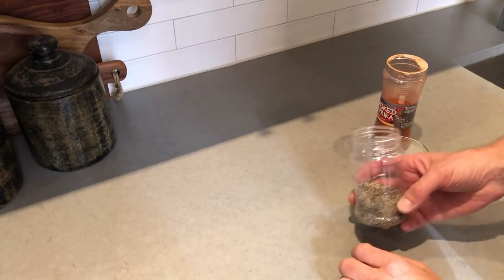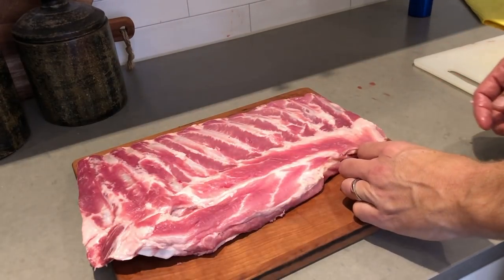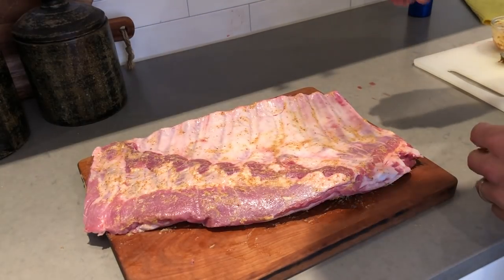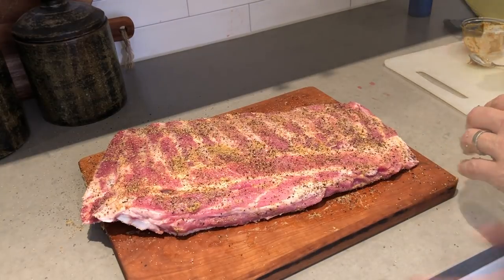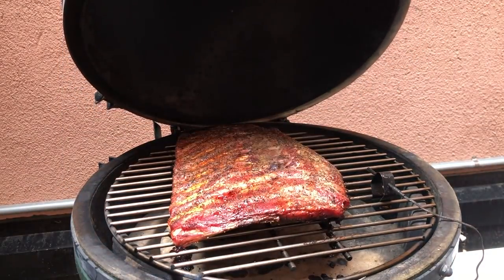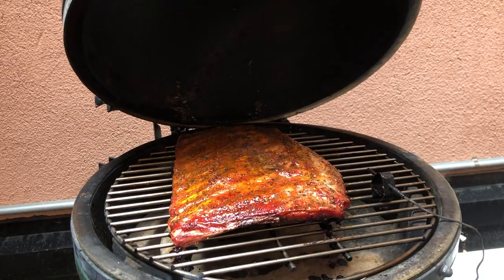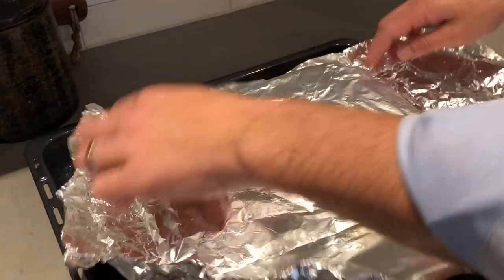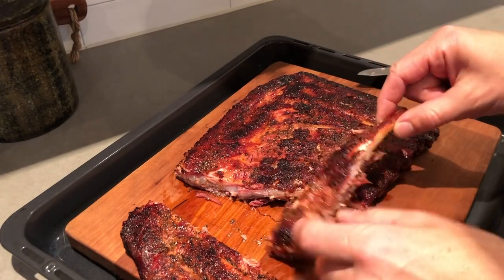Franklin Style Ribs - here's how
Time to make some awesome ribs! I'm a big fan of pork ribs, so let's cook 'em like a true legend: Aaron Franklin. Using his sauce, the "cider vin" spritz, the wrap, the works.